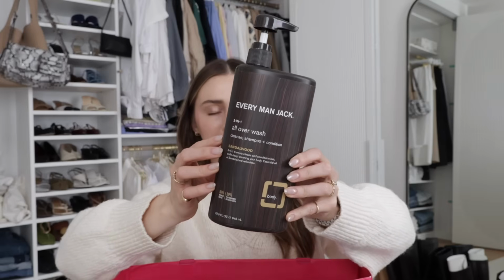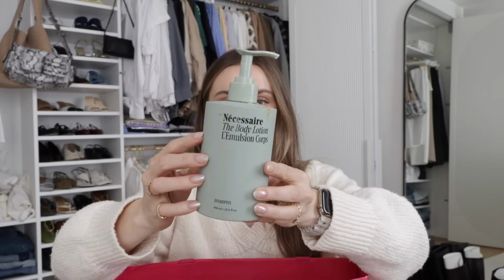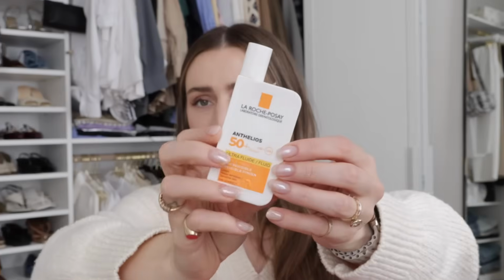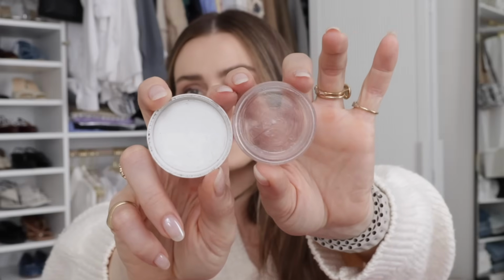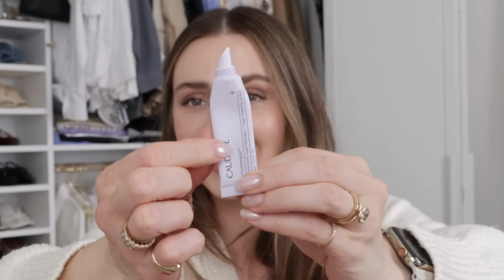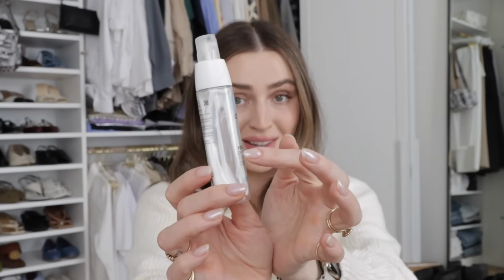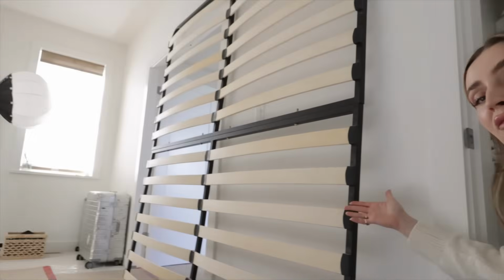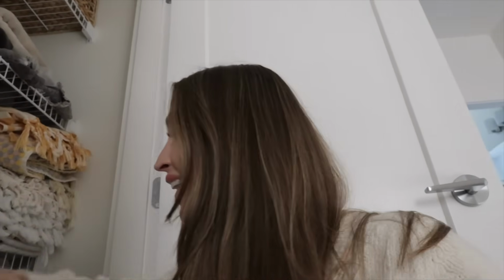Beauty products I *actually* use up & repurchase Over and Over Again 💸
WELCOME BACK TO EVERYDAYMAY 🫶🏻✨
In the video: